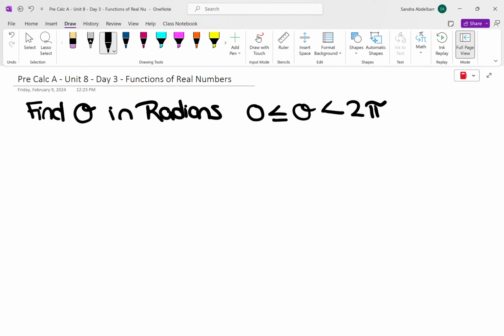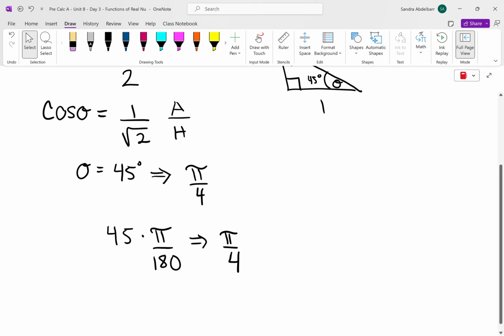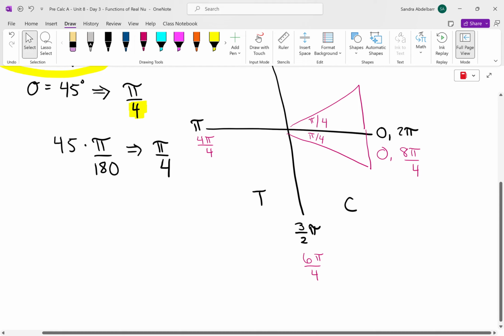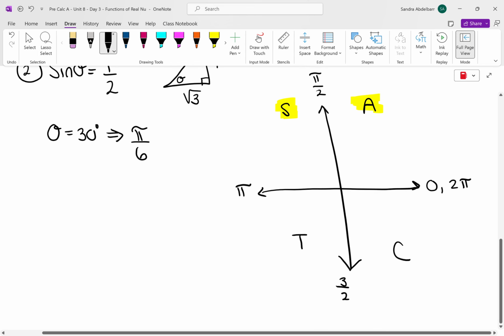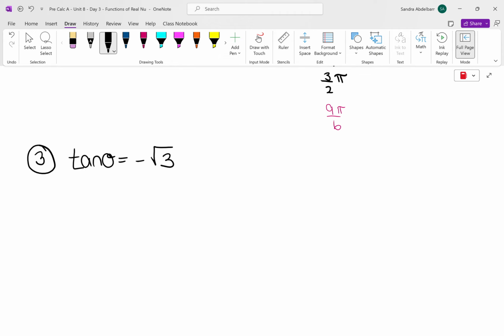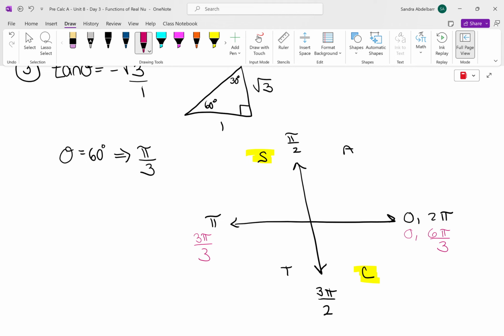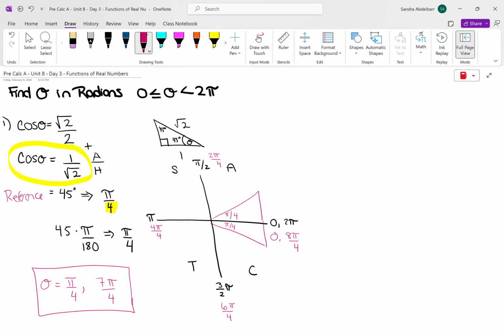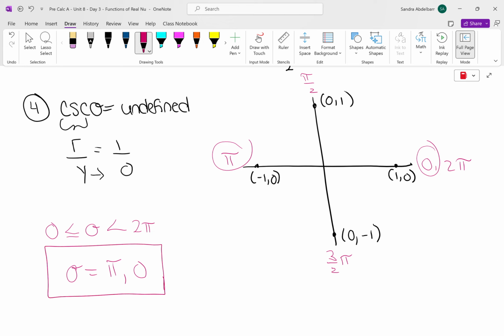Pre Calc A Unit 8 Day 3 Functions of Real Numbers